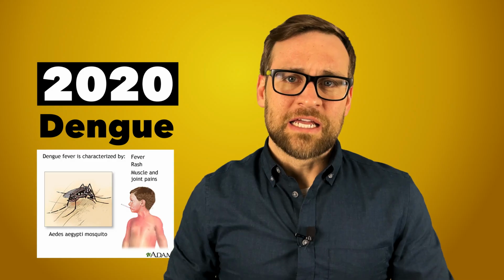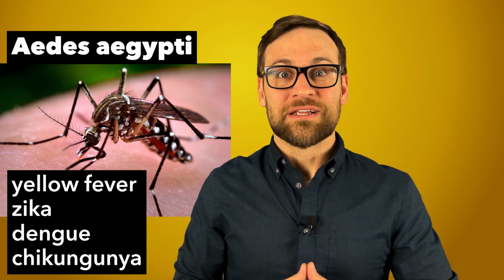Florida is in serious trouble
Today, we are talking about Genetically Modified Mosquitoes being released in Florida. Oxitec is attempting to thin the populations of disease-spreading mosquitoes. (yellow fever, zika, dengue, and chikungunya)

Shot with iPhone 12 Pro Max. Dolby Vision is still not compatible with Adobe Premiere Pro. HDR turned off and shot in 30fps (usually 24fps)

[Episode was written by Jonathan Maxwell]

This is a weekly show with new episodes coming every Sunday.